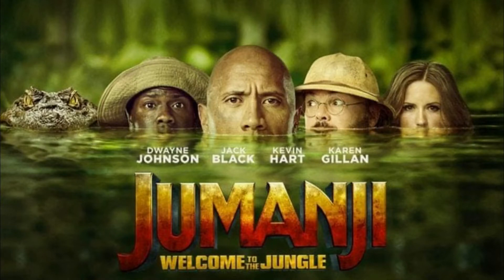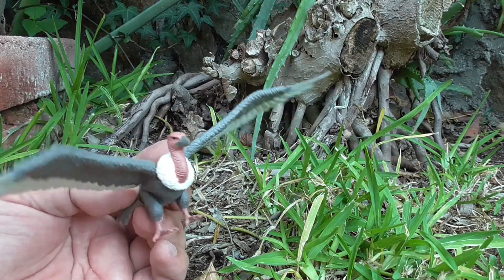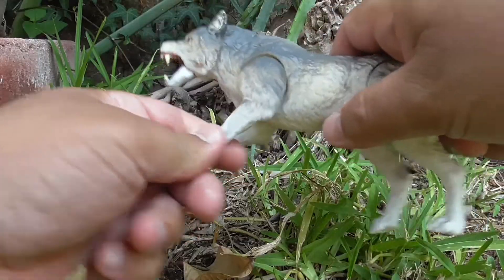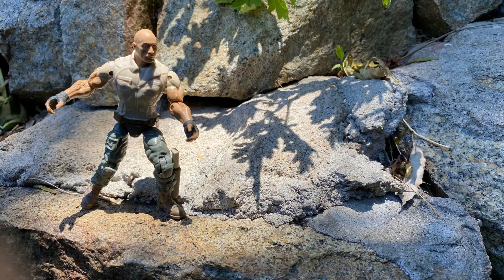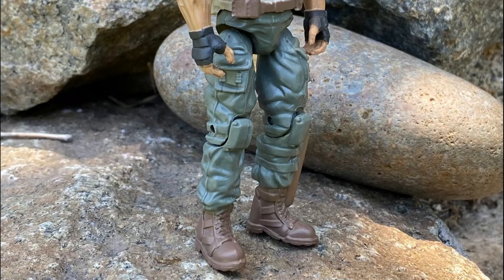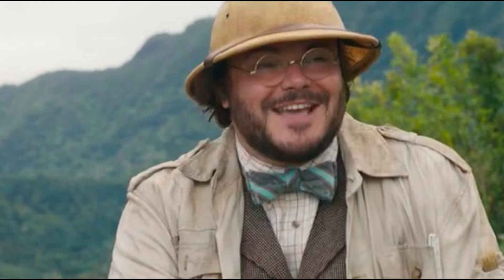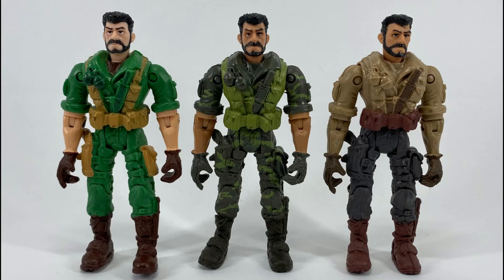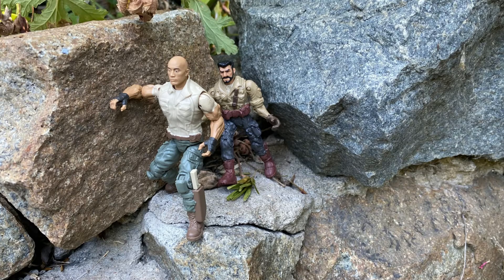Jumanji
2019
Lanard Toys
Jumanji: The Ultimate Set
Jumanji: Charging Rhino Set

Music From:
X-Men (Arcade)
Teenage Mutant Ninja Turtles: Turtles In Time (Arcade)